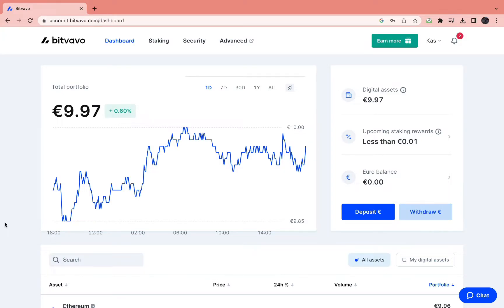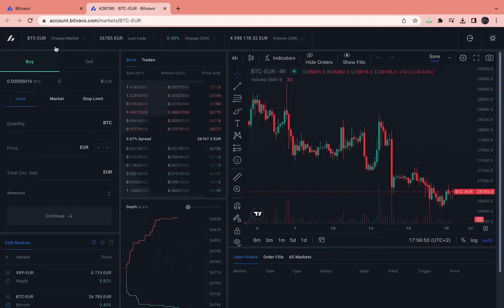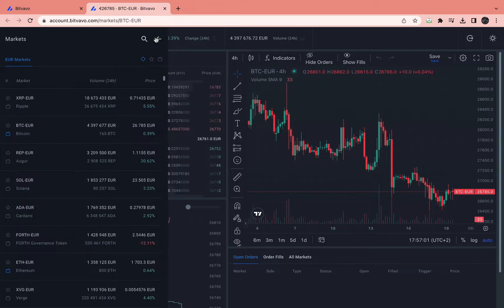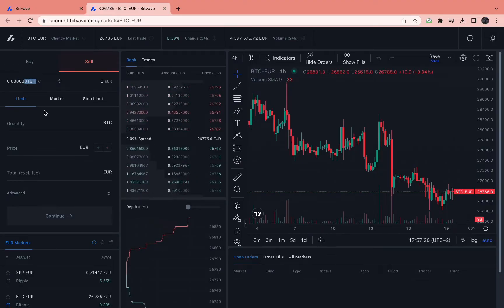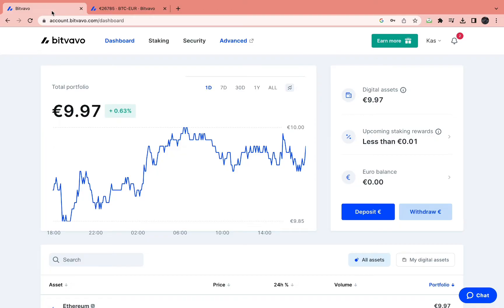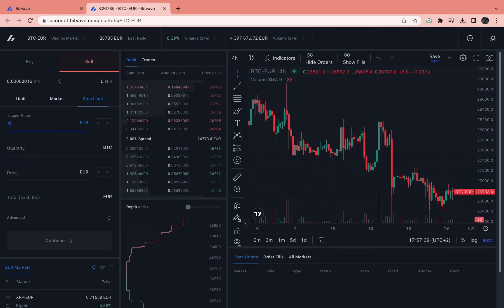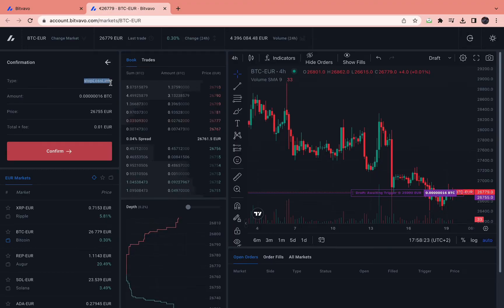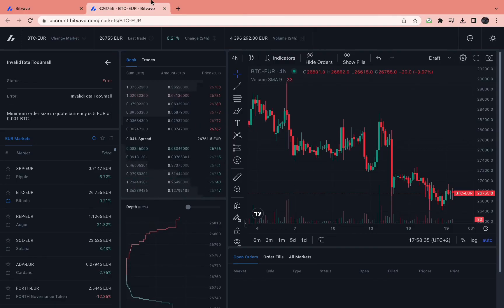How to Set Stop Loss on Bitvavo (2026)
Here's a quick tutorial on how to set a stop loss for your order in Bitvavo. So with a stop loss you can automatically sell your assets at a certain price, in this video I'll show you how to do this for Bitvavo.